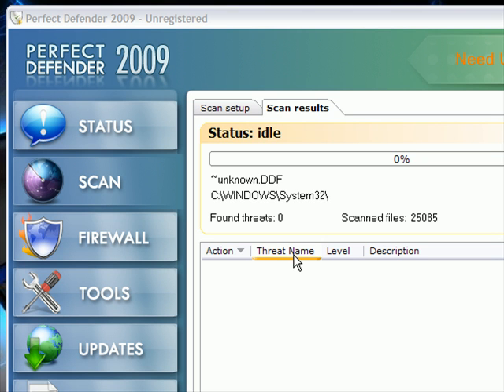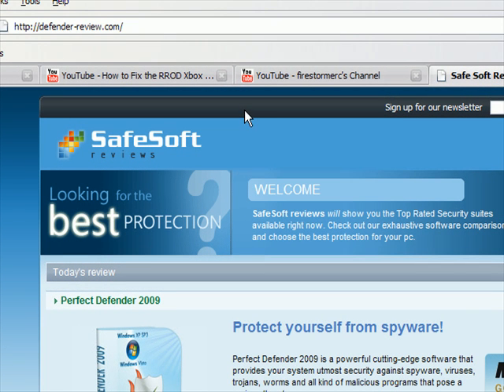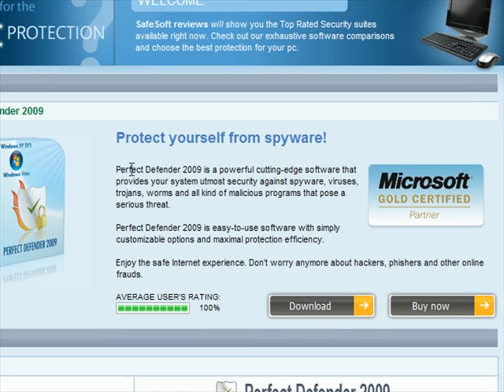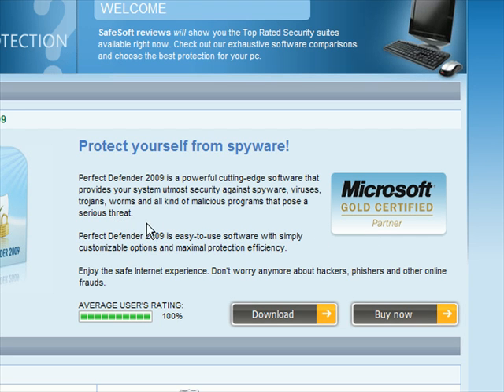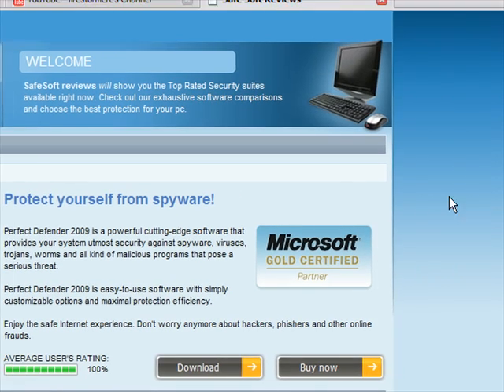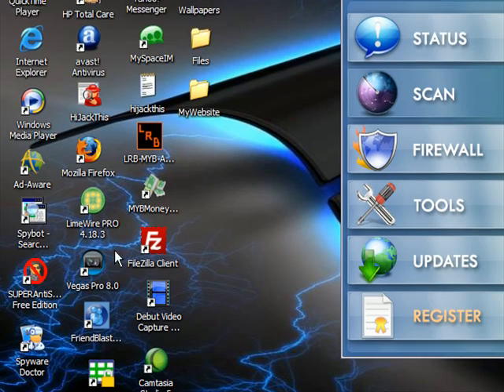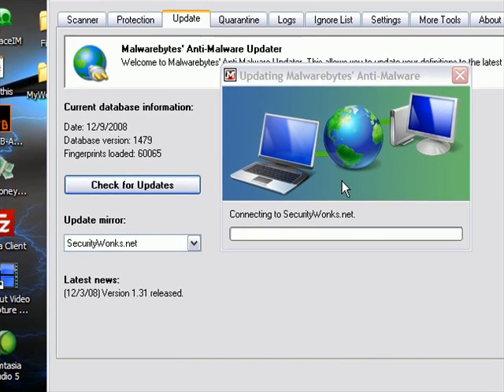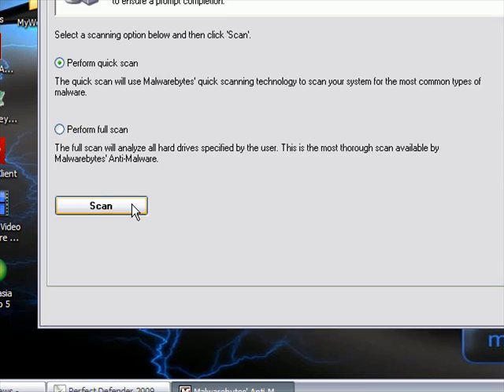How to Remove Perfect Defender 2009 Rogue/Fake Scanner/Program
or

Install and do a update and run a quick scan
If Malwarebytes won't come up change the name from mbam.exe to a different name and then it should open up

If you continue to get symptoms do a full scan remember if it has been a few days to check for updates before you scan